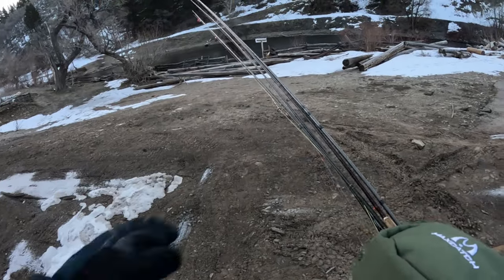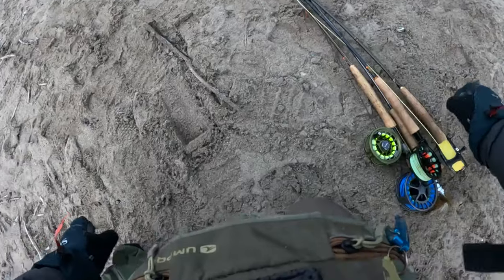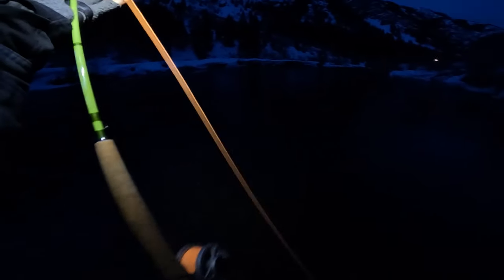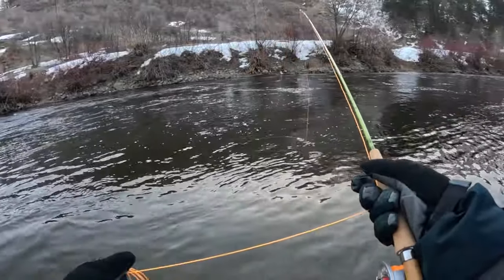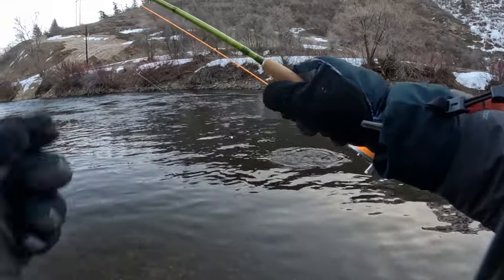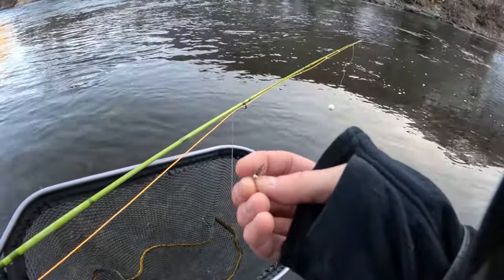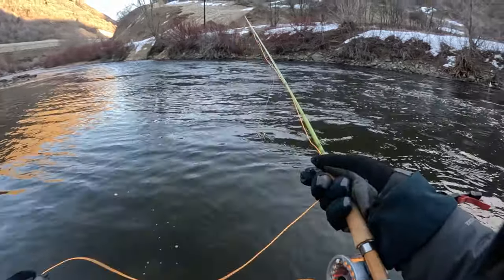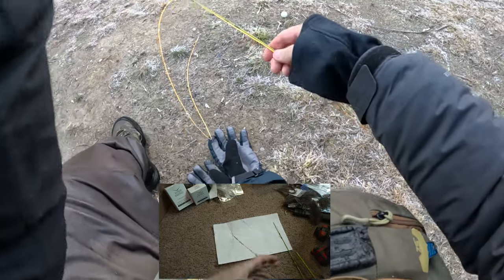1 Year Later -- MaxCatch Ultra Light, 3 weight Fly Rod and Reel. 🎣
Link to the flies I used in this review (caught 5 additional fish on that one fly used in the video: In the process of starting a business. If you'd like to support me, check this out: This is a fly box with 56 flies specifically for the spring and into the summer for the Provo River in Utah. These are the flies that I use. (My PB was 36 fish in 5 hours of fishing!)

I posted version 1 on this after a couple months of ownership, and about 30-40 fish caught, soon after that video was already up and amassing thousands of views, I started having problems with the rod, 3 tips later, and a main section and a year of use has given me a better picture.

This is 100% at my own cost, I get no benefit from Max Catch for posting this video. Despite my experience with this rod, I do have 1 other rod from them (the 10.5foot euro rod) Several reels (none of which I'm currently using) several lines, (all of which sink, but so do my SA, and Rio lines...except the 7 weight rio with ~40 hours on it) and hundreds of fly tying hooks, none of which have bent out.

All that said, I do bring this rod out when I go to small streams and fish it in conjunction with my Orvis.